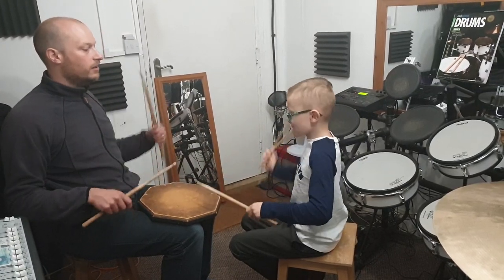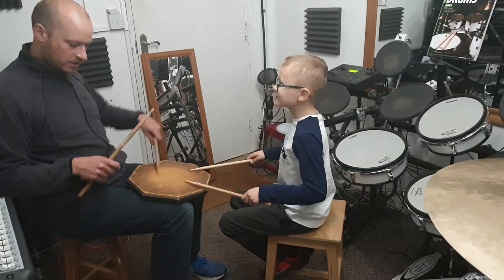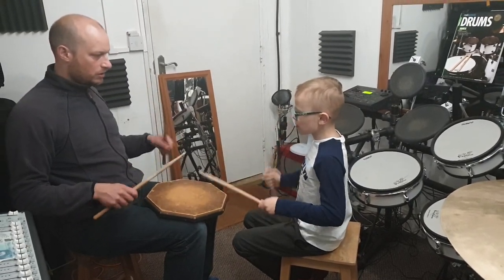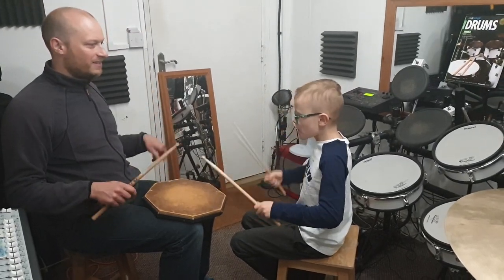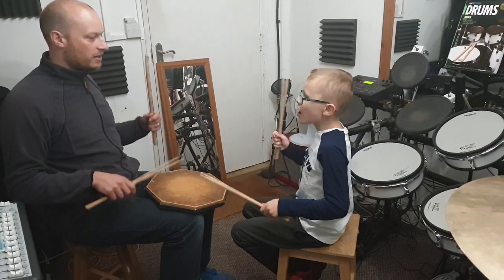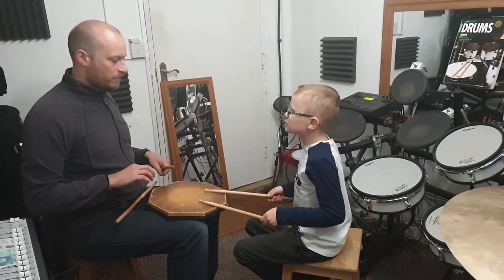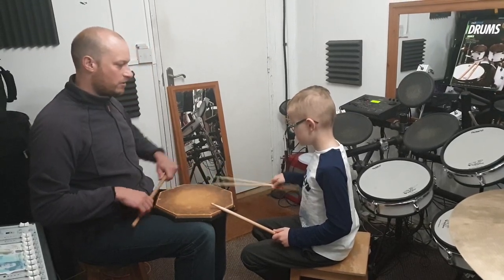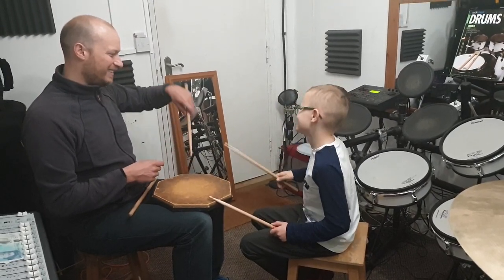Drums - Moeller System Hand Exercises - Niko 8 years old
Here is one of the lessons with my drums teacher Paul Mallyon. He was helping me to improves my hand techniques. We were playing Moeller system hand exercises, exercises 1 to 4 by Jim Chapin.